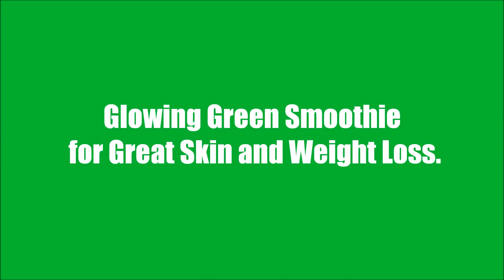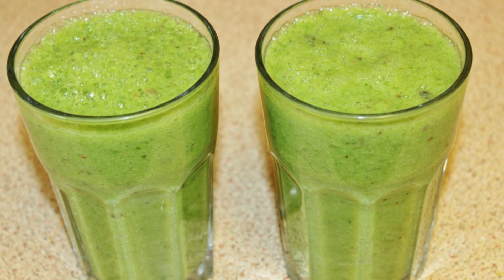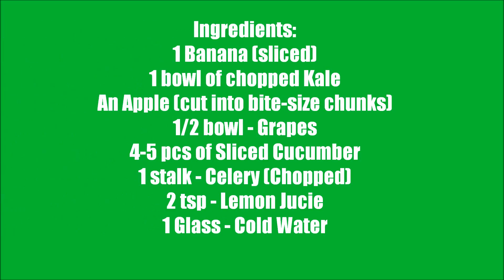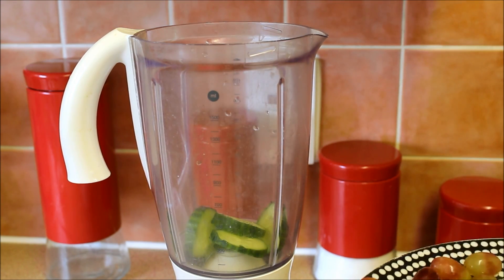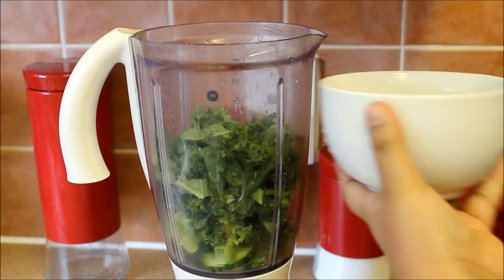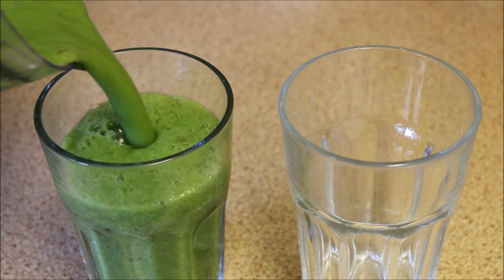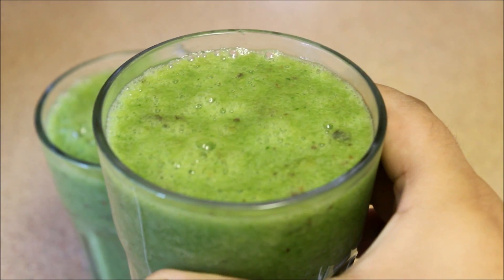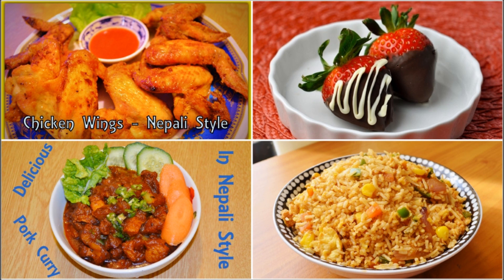Glowing Green Smoothie Recipe for Great Skin & Weight Loss.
Drinking green smoothie is the best thing you can do to lose weight and to get glowing skin. And drinking green smoothies can be a good way to get in lots of daily fruit and veggie servings. It brings unlimited benefits that include glowing skin, weight loss and a strengthened immune system. It also works to detox your body !!!  Enjoy your green smoothie and Stay Healthy :) P.S: You don't have to use the same ingredients. Go ahead and try your fav green veggies and fruits !!!

Ingredients
1 Banana (sliced)
1 bowl of chopped Kale
An Apple (cut into bite-size chunks)
1/2 bowl - Grapes
4-5 pcs of Sliced Cucumber
1 stalk - Celery (Chopped)
2 -3 tsp - Lemon Jucie
1 Glass - Cold Water

Love puccasyanu